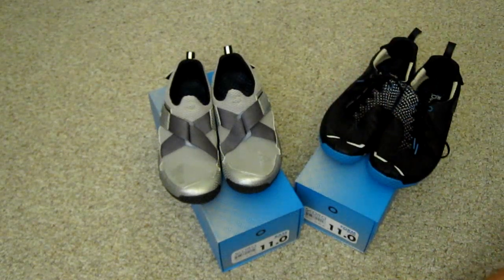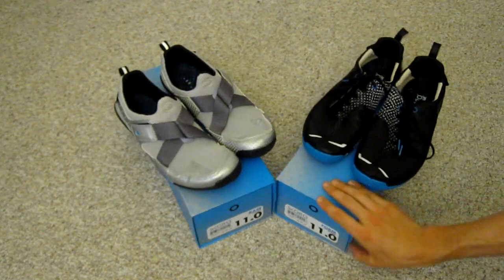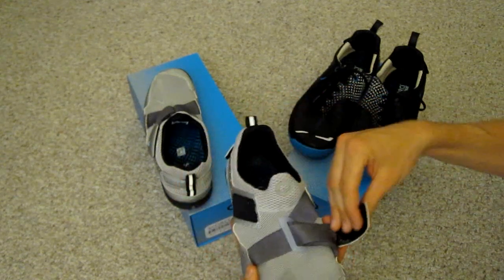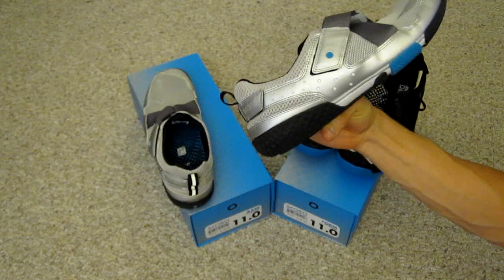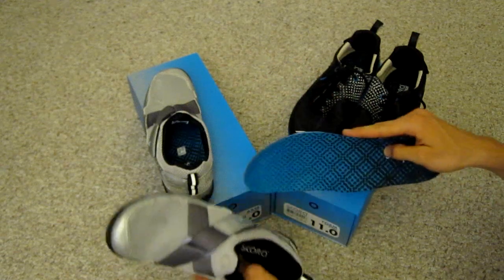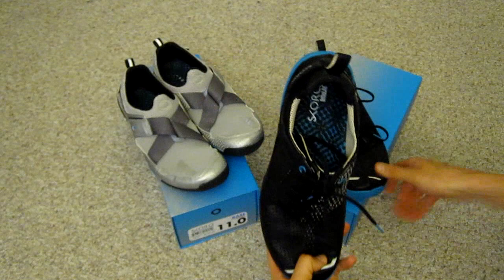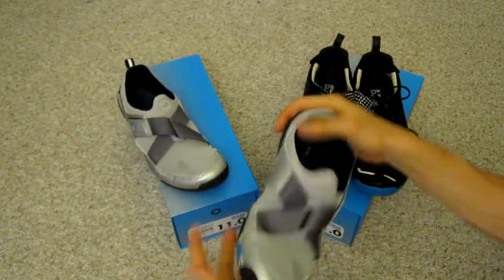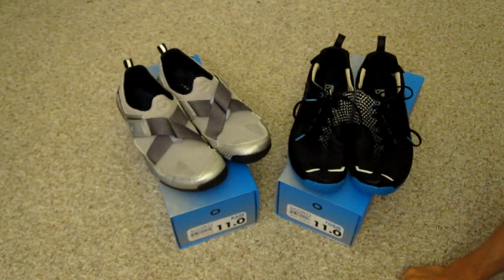Skora Base and Form Running Shoes First Look